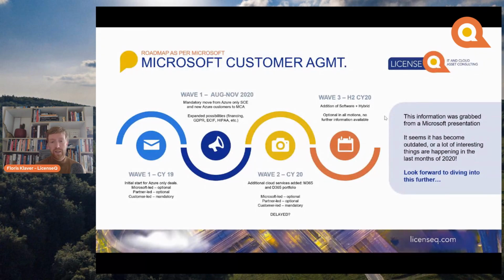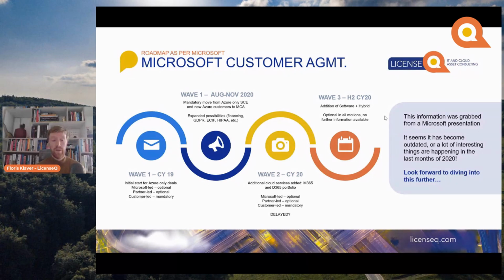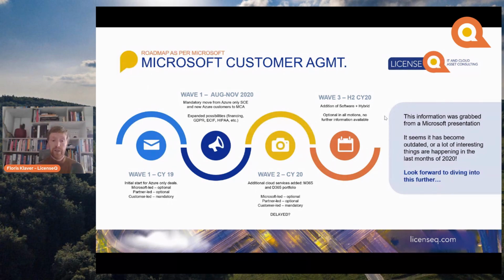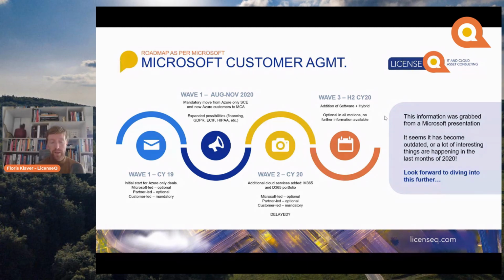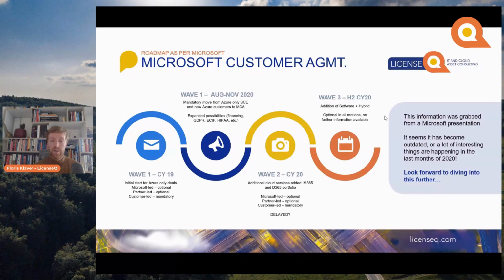Microsoft Customer Agreement Roadmap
Floris is sharing the roadmap for the Microsoft Customer Agreement.

LicenseQ is founded by Floris Klaver and Erik Hollander, and we work extensively with clients on their Software Asset Management challenges. We help organizations with the following topics: optimizations on licensing cost, agreement negotiations with vendors, audit defense projects, Microsoft partner management and other SAM related tasks.

We are expertly suited to help you in the world of Microsoft licensing and contracting.